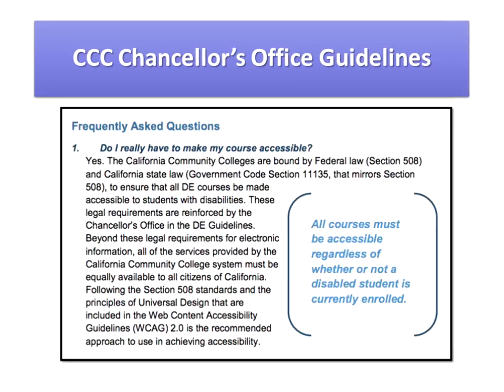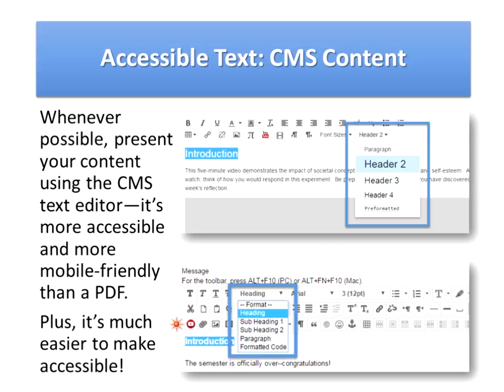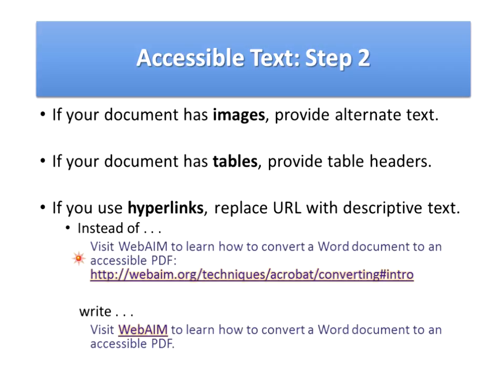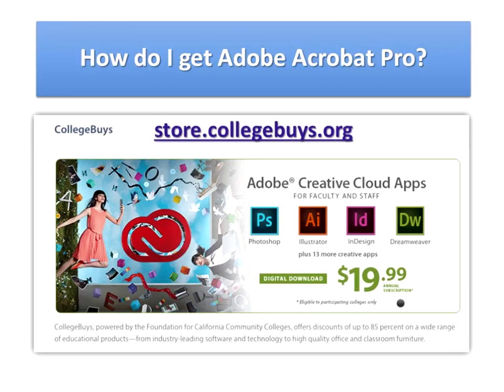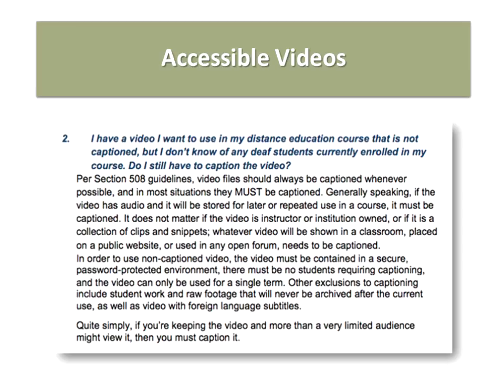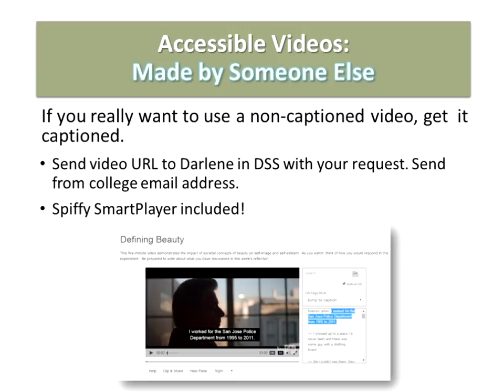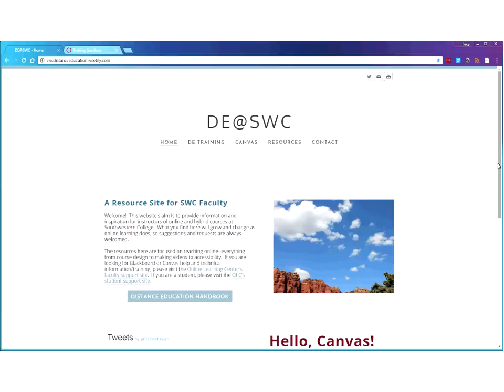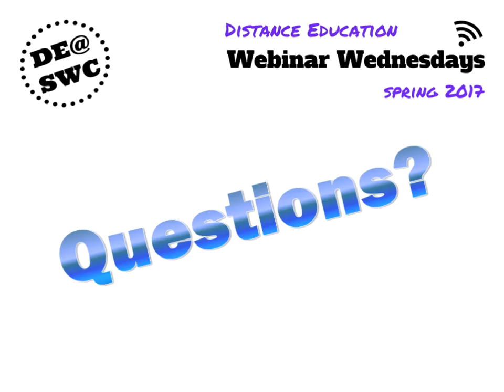Accessibility Requirements and Resources for DE Courses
This archive of a live CCC Confer webinar was recorded on 3/1/17.  By law, materials for online and hybrid courses must be accessible to all learners at the start of the course, regardless of who is enrolled.  Building on @ONE’s 5 Tips for Better Accessibility, this webinar reviews the major steps faculty can take to make materials accessible.  You will learn how to caption your own videos as well as how to use CaptionSync, a captioning service for DE courses that provides an interactive transcript, search tool, dictionary lookup, and other features useful for all students.